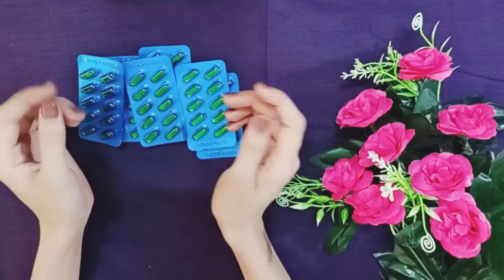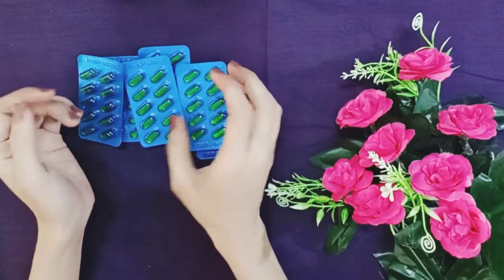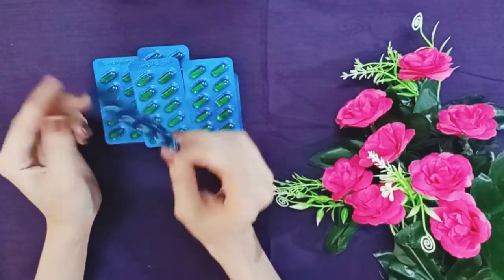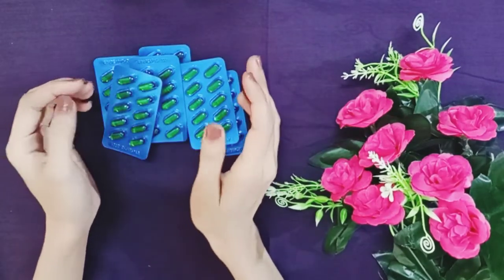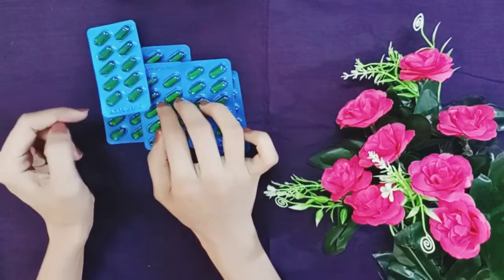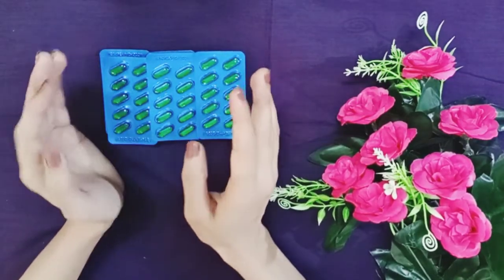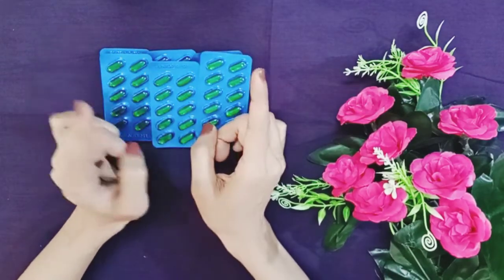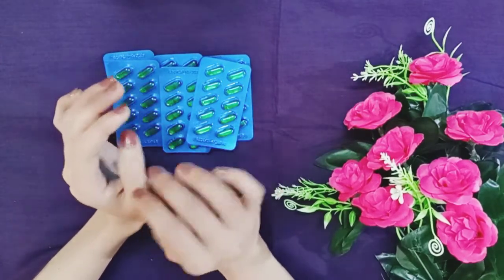Vitamin e capsules for Skin & Hair || How to use vitamin e capsules on face || Sumaira Sajjad.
In this video i will tell you about the benefits and uses of vitamin e. And i also tell you a remedy for glowy skin. In this remedy i told about lemon juice and people who had allergic reaction after using lemon they can use tomato juice instead of lemon juice. It is mild and give you same results.